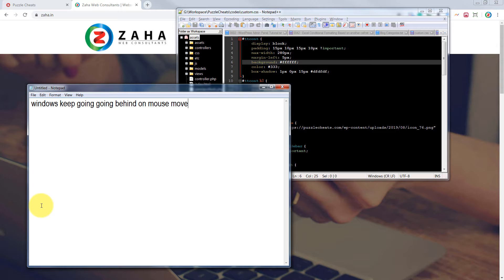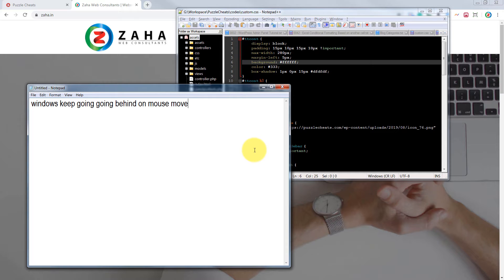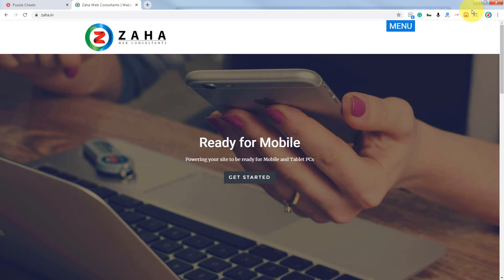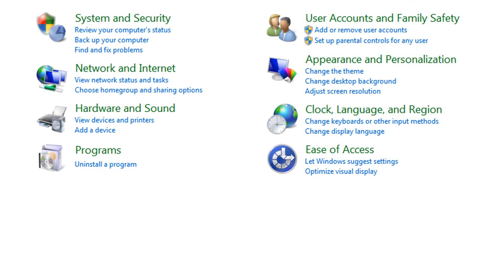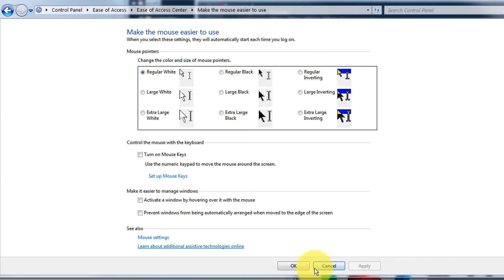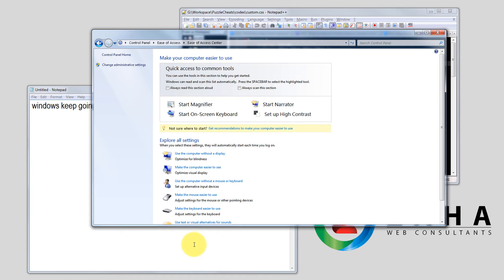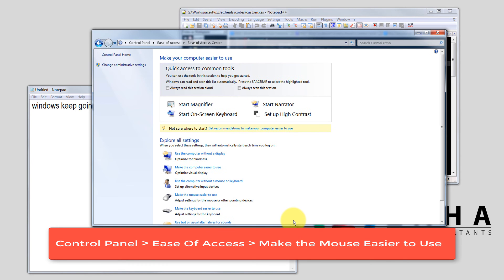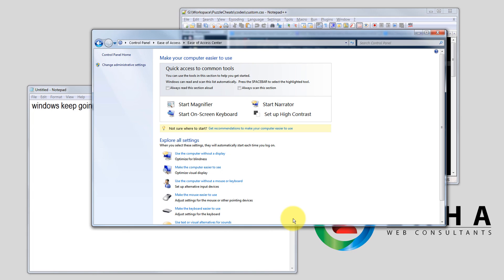Windows Keep Going Behind On Mouse Move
Windows Keep Going Behind On Mouse Move is a brief episode affixing a problem where you are experiencing auto hiding of Window programs when Mouse cursor is moved away from them.

You might have experienced the problem recently with your Windows where the window does not stay on top when you move your mouse into a different program or Window. Each time you move your mouse, the new program or the window where your mouse is move gets activated in the current window is post behind it.

Through Windows Keep Going Behind On Mouse Move Windows 10 or Windows 7 or above video demonstration I will help you to fix this problem.

This problem has been reported in the following versions of Windows:

Windows 7 and above, mostly Windows 10.